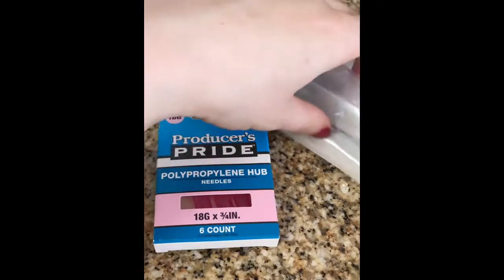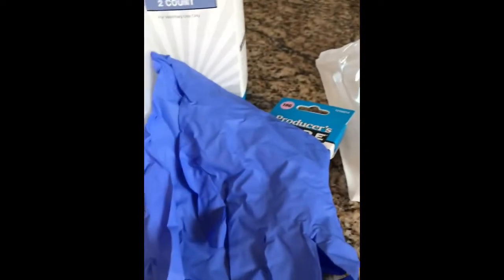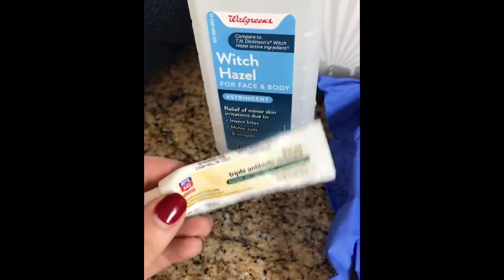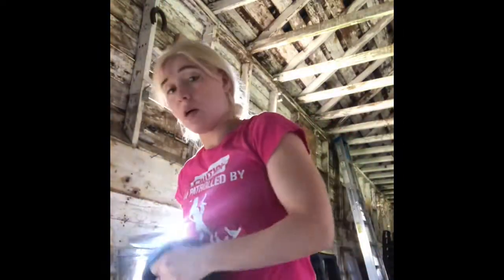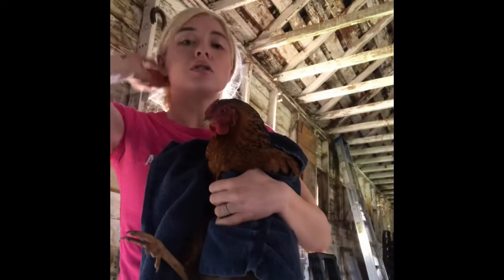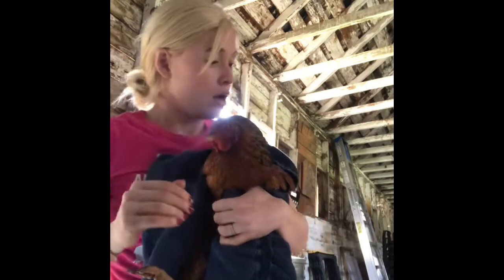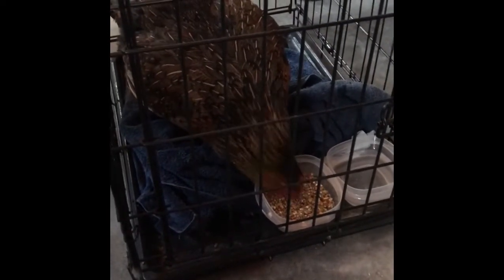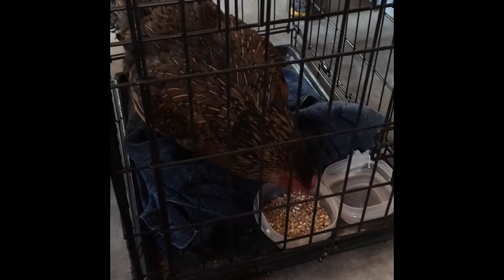Pulling water off my chicken’s belly with a syringe.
Hello Everyone! I have a 4 year old hen that I noticed was not acting normal. When I picked her up I realized she was retaining a lot of water. It’s probably ascites. Hopefully she didn’t get into any poison. I don’t use any type of poisons on my farm for mice or weeds. But I know others might and with free range chickens it’s hard to know where they go. When you have a lot of chickens like I do at some point you will have to deal with every kind of condition. I’m a self taught vet almost.lol Most of the time if a bird is in renal failure they will probably not make it but I have high hopes for this one!
Mother of chickens try’s to save one of her feather babies lives. 🤞🏻